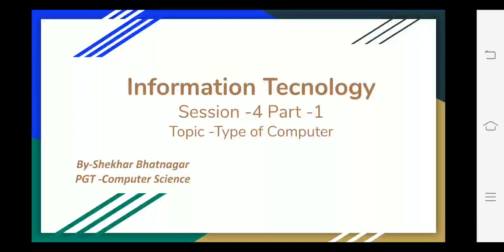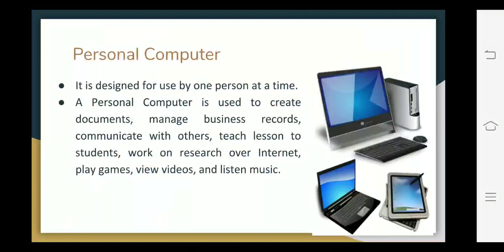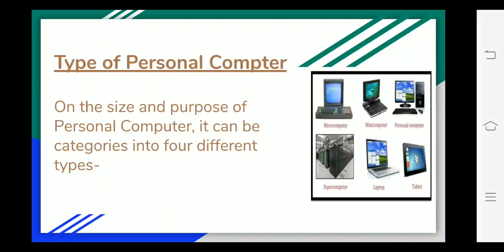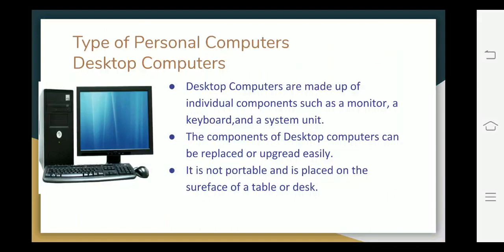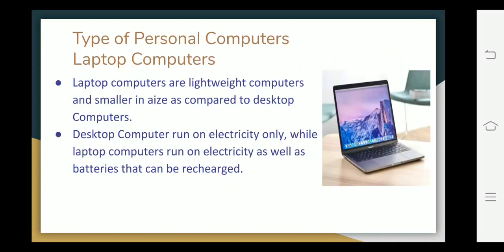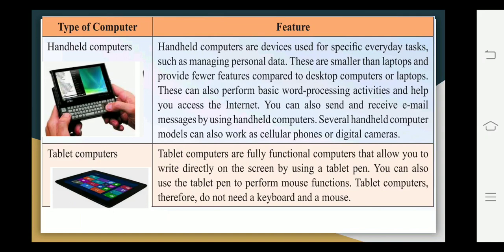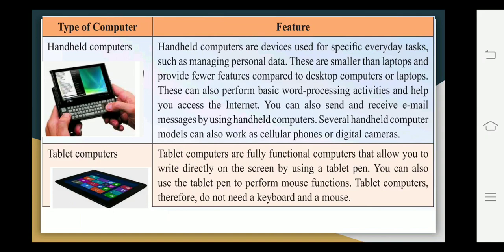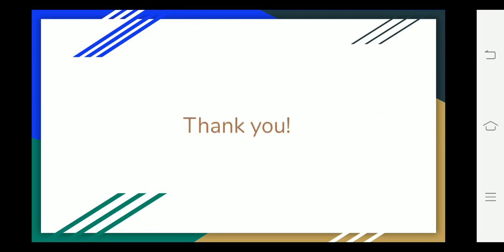Type of Personal Computer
In this video, I explained about personal Computer and its type.